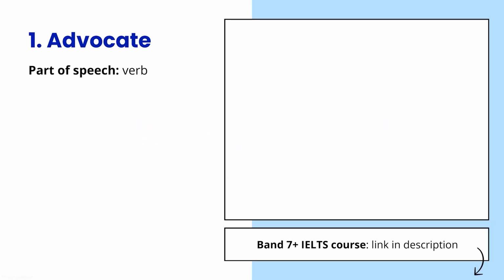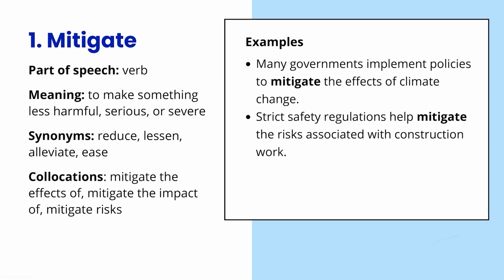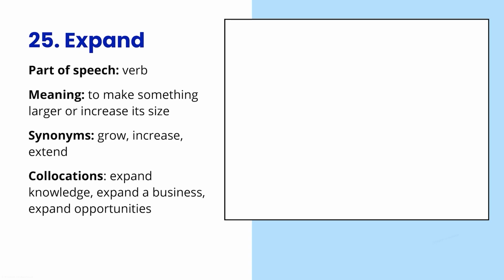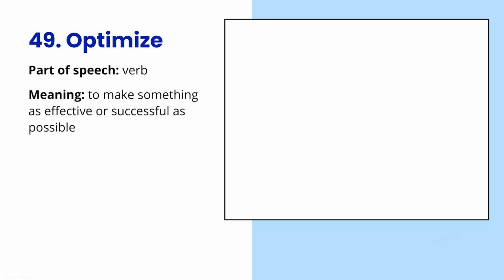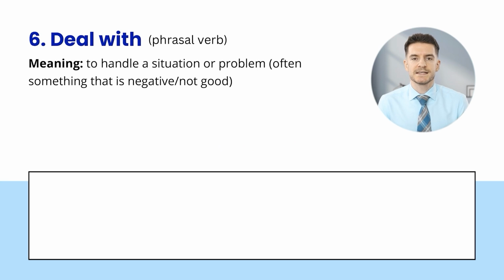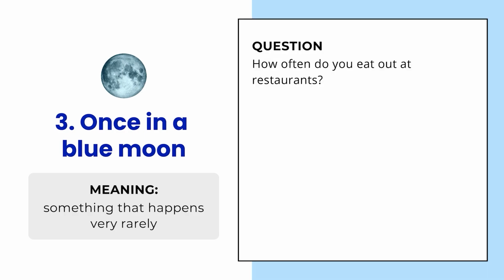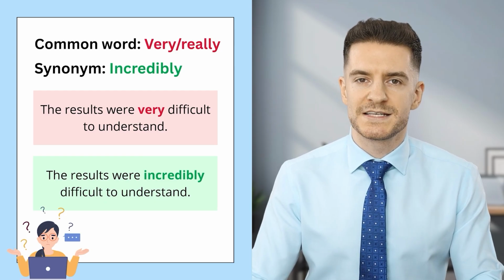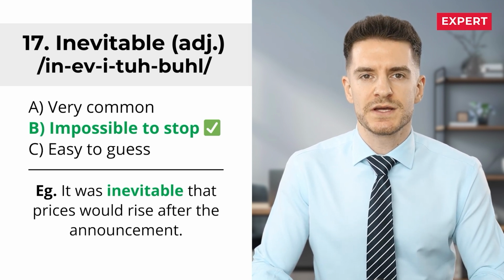IELTS Vocabulary 3-Hour Mini-Course (Band 7+ Words)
📌 TIMESTAMPS
00:00 Introduction
00:36 10 Words for Writing Task 2
13:30 10 Words for Writing Task 1
27:23 50 Essential Words for Writing Task 2
01:25:41 40 Words NOT to Use in Writing Task 2
01:43:44 10 Words for Speaking
01:58:23 10 Phrasal Verbs for Speaking
02:14:40 10 Idioms for Speaking
02:30:39 Alternative for "Very" Plus Adjective
02:44:03 30 Band 7+ Synonyms
03:07:00 IELTS Vocabulary Quiz

This 3-hour IELTS Vocabulary mini-course will teach you the words you can use for a Band 7+ in Speaking and Writing. You’ll learn high-level adjectives, verbs, nouns and some topic-specific vocabulary with examples. This will be useful if you're trying to improve your IELTS vocabulary and sound more natural and fluent in the exam.